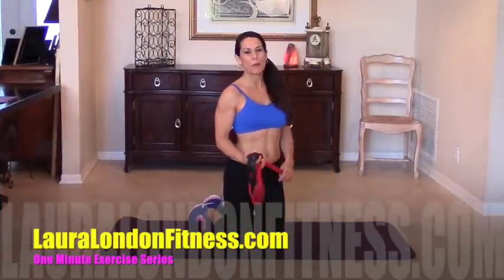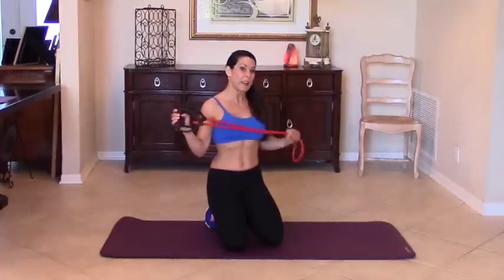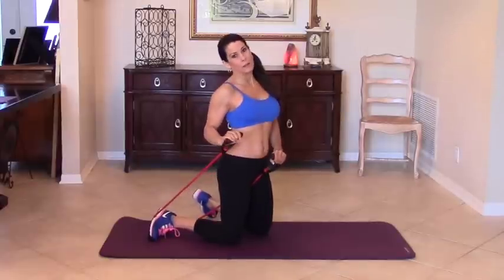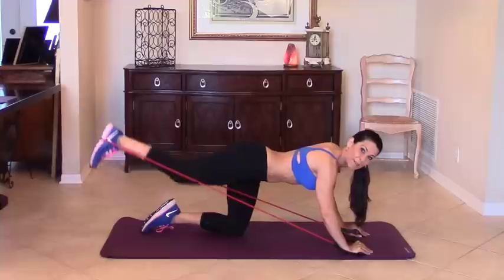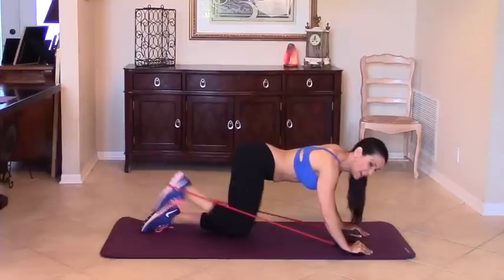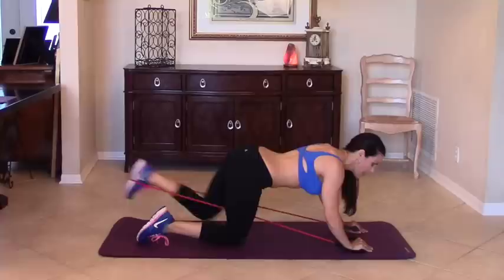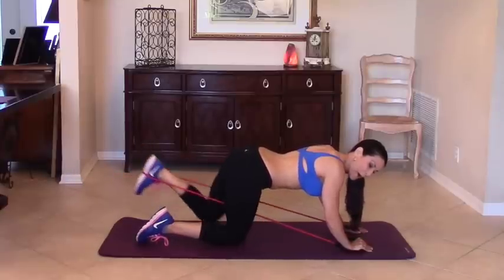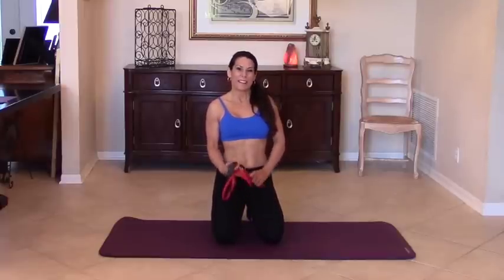One Minute Exercises - Booty Shapers with Laura London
This is an AMAZING exercise for the booty!  You will feel this one right away.  It is zone specific and you know what zone we are working here!
GET IT IN AND GET IT DONE!